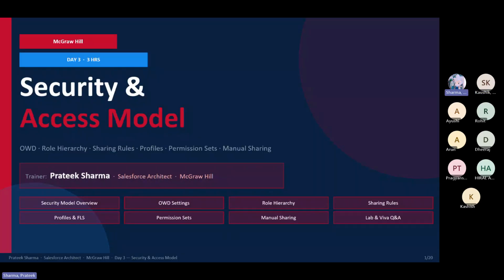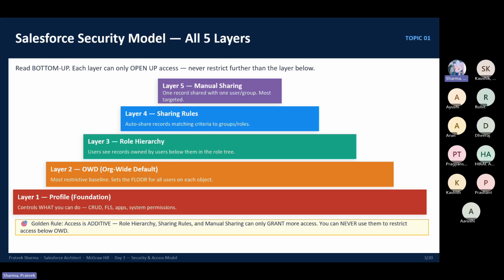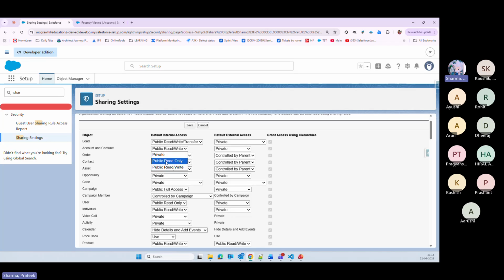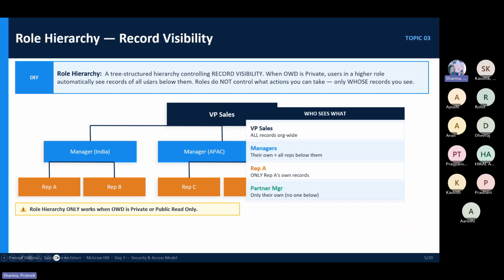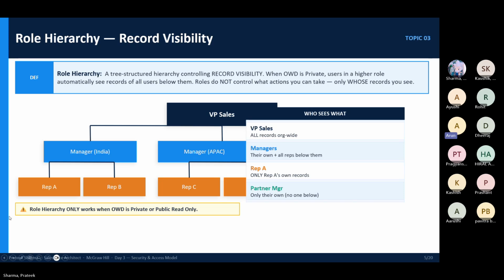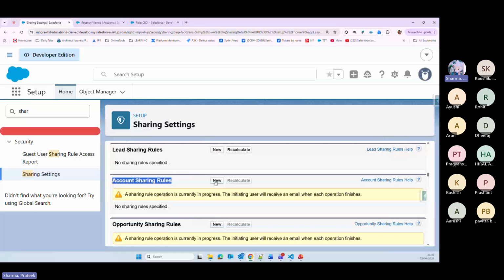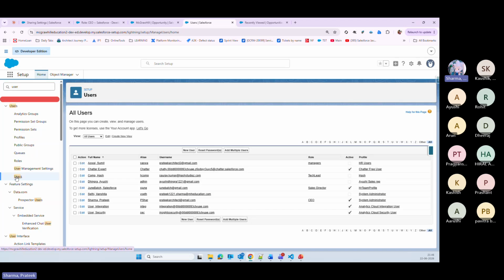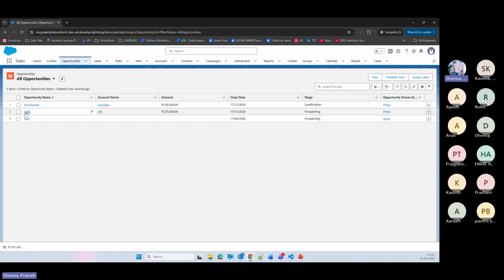🔥 Salesforce Sharing Settings (OWD), Role Hierarchy, Sharing Rules & Manual Sharing | Part 5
🔥 Salesforce Sharing Settings EXPLAINED | OWD, Role Hierarchy, Sharing Rules & Manual Sharing | Part 5

Description:
🔥 Salesforce Admin Batch Training — Session 5

Sharing Settings Complete Guide | ADM 201 Certification Prep

By Prateek Sharma | Salesforce Architect
In this video, we cover one of the most important and most

asked topics in Salesforce — Sharing & Security Architecture.

Understanding how data is shared and controlled in Salesforce

is critical for both the Admin certification exam AND real-world

Salesforce implementations.

✅ What are Sharing Settings in Salesforce

✅ Organisation Wide Defaults (OWD) — Public, Private, Read Only

✅ Role Hierarchy — how data flows up the hierarchy

✅ Sharing Rules — criteria-based and ownership-based

✅ Manual Sharing — sharing individual records manually

✅ Team Sharing — Account Teams, Opportunity Teams

✅ When to use which sharing mechanism

✅ Real-world examples from live Salesforce orgs

✅ Common interview questions on Sharing & Security

→ Salesforce Admin students preparing for ADM 201 exam

→ Developers who need to understand data visibility

→ Anyone confused about why users can or cannot see records

→ Architects designing org-wide security models

Prateek Sharma

Salesforce Architect

15+ Years of Salesforce Experience

▶ Session 1 — Introduction, User Profiles,

Company Information & Salesforce Licenses
▶ Session 2 — Profiles & Permission Sets Deep Dive
▶ Session 3 — Standard & Custom Objects, Fields,

List Views & Tabs
▶ Session 4 — Object Relationships: Lookup,

Master-Detail, Many-to-Many, Hierarchical

& Self Relationship
▶ Session 5 — Sharing Settings: OWD, Role Hierarchy,

Sharing Rules, Manual Sharing & Team Sharing

Sharing Model in Salesforce works in layers:

→ OWD sets the BASELINE (most restrictive)

→ Role Hierarchy opens access UPWARD

→ Sharing Rules open access SIDEWAYS

→ Manual Sharing opens access ONE record at a time

→ Team Sharing opens access for Account/Opp Teams
OWD Settings Explained:

→ Private — only record owner + above in hierarchy

→ Public Read Only — everyone can view, owner can edit

→ Public Read/Write — everyone can view and edit

→ Controlled by Parent — used in Master-Detail

📤 SHARE with your Salesforce study group

Prateek Sharma
Salesforce Architect
15+ Years of Salesforce Experience